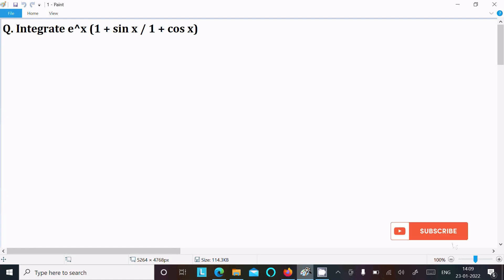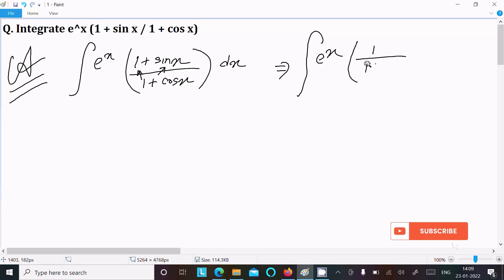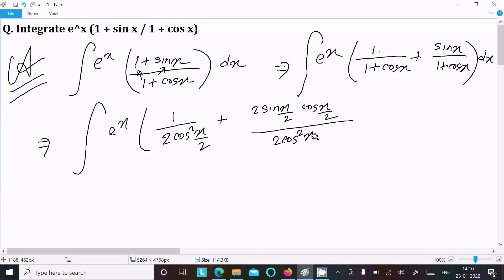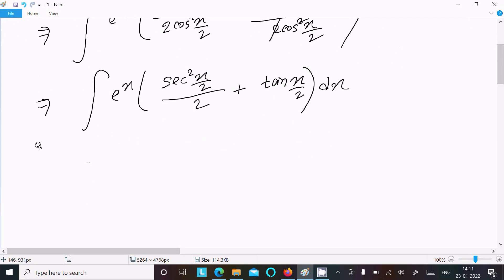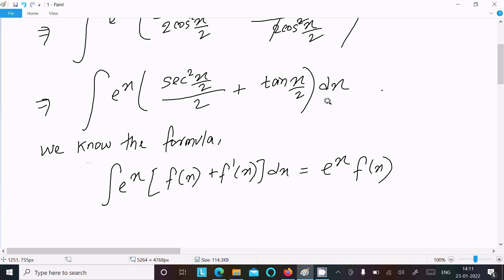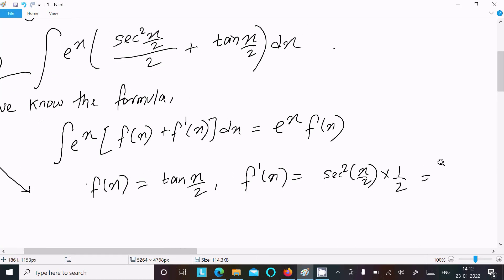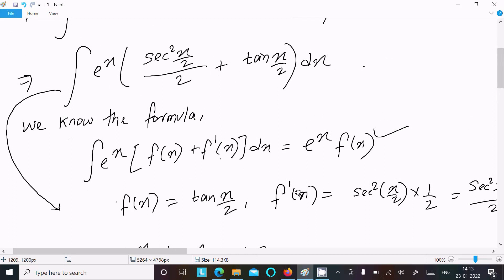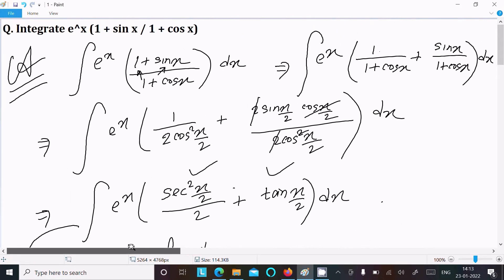Integrate : eˣ (1 + sinx)/(1 + cosx) dx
integrate e^x(1+sinx)/(1+cosx)
Integrate e^x (1 + sin x / 1 + cos x)
Evaluate the integral: ∫e^x((1 + sin x)/(1 + cos x)) dx
Evaluate the integral: int e^x (1 + sinx/1 + cosx ) dx.